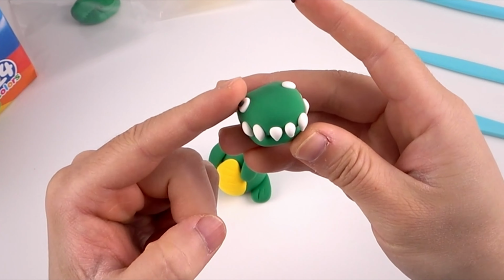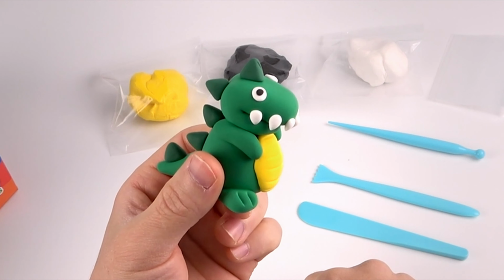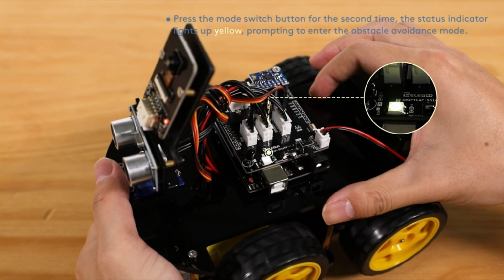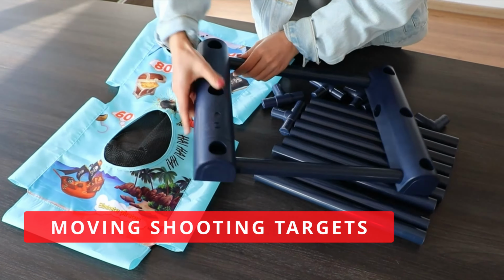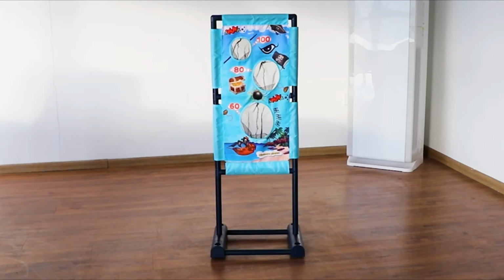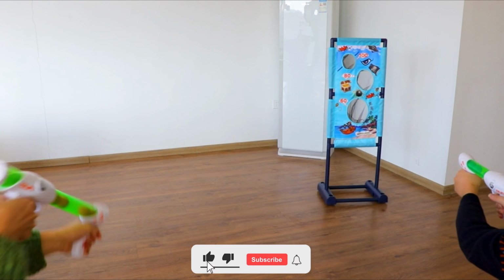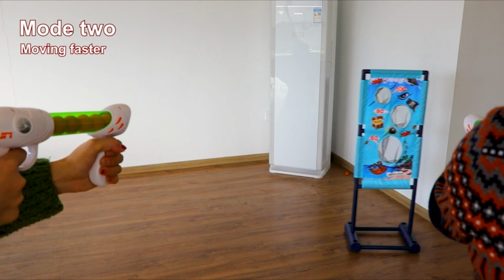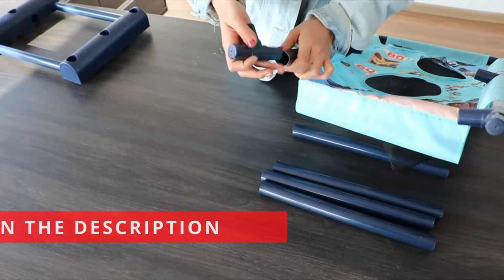3 Cool Smart Toys for Kids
Want your kid to have unique and cool toys smart toys for your kids? Watch this video and you’ll get to know the best smart toys for your kids.

Chapters and Links

0:00 Demo of the products
0:09 SAGO BROTHERS Air Dry Clay - ? (Paid Link)
1:04 ELEGOO Smart Robot Car Kit - ? (Paid Link)
1:58 DX DA XIN Moving Shooting Targets - ? (Paid Link)